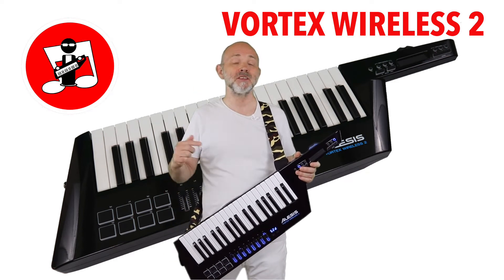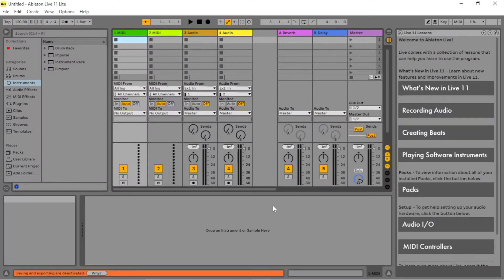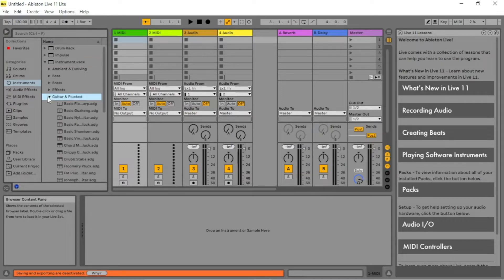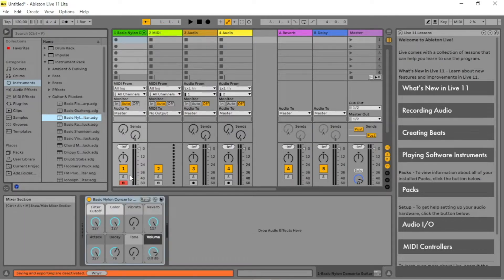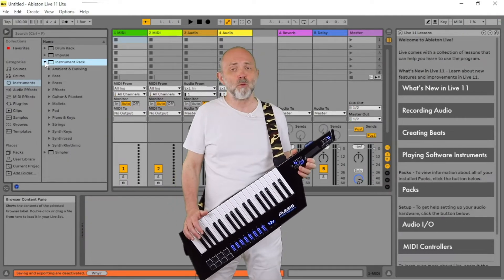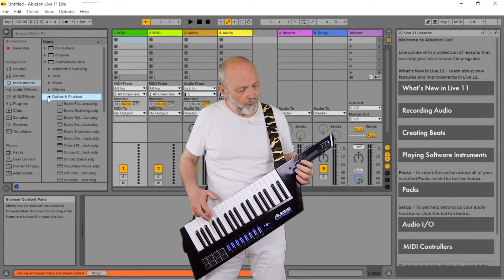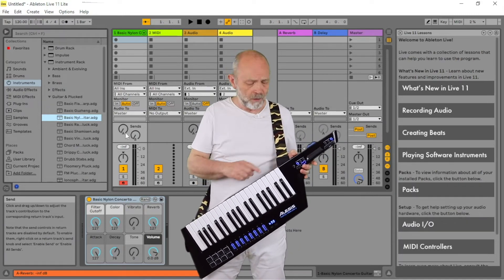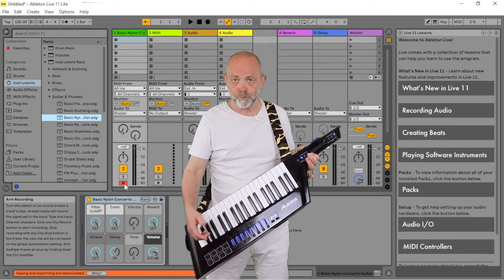Super quick and easy setup for Vortex Wireless 2 in Ableton live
How to set up and play the Vortex Wireless 2 in Ableton live in less than 1 minute.
A super easy way to set and play the Vortex Wireless 2 in Ableton live and Ableton live lite that is perfect for new Vortex Wireless 2 owners... with no midi or DAW knowledge required. Just install live Ableton live software and plug in the Vortex Wireless dongle.